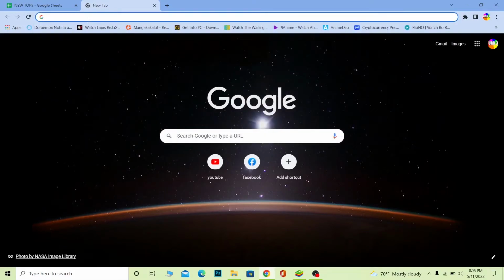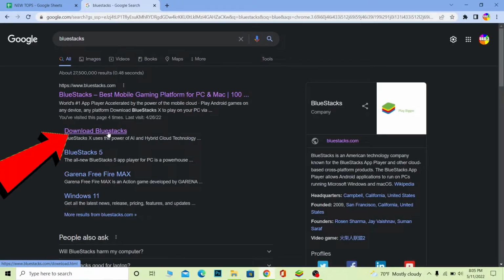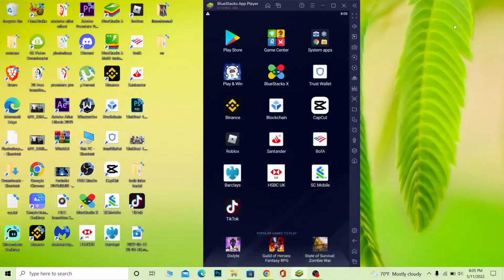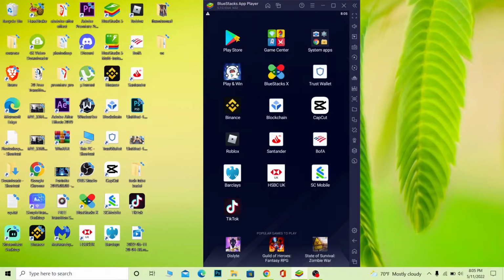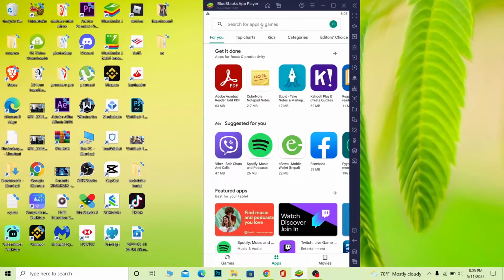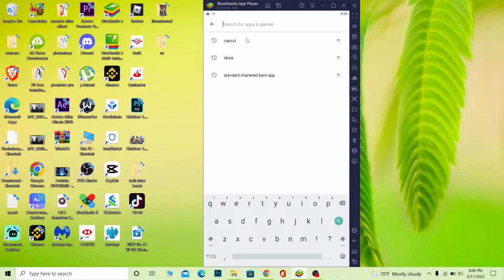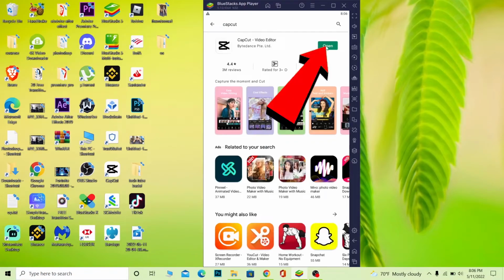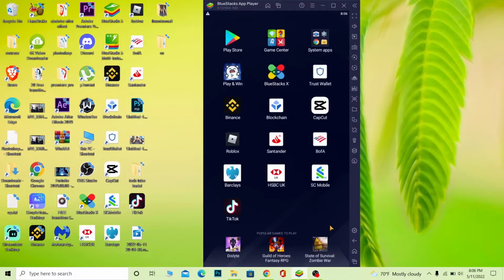DOWNLOAD CAPCUT ON PC 2022: How to Download and Install CapCut on Desktop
This video walks you through the step by step process of how to download and install capcut on pc. Watch the video till the end and learn the steps in detail.